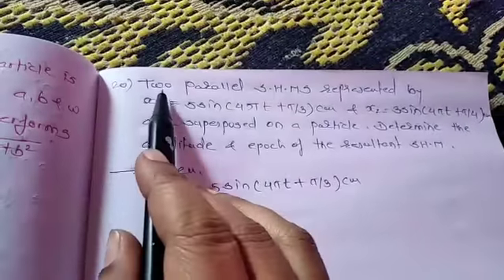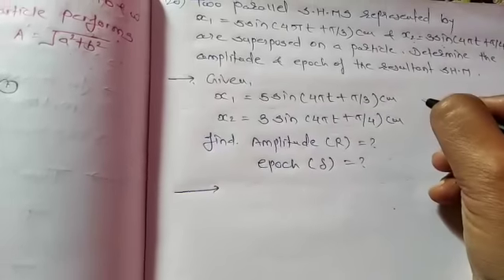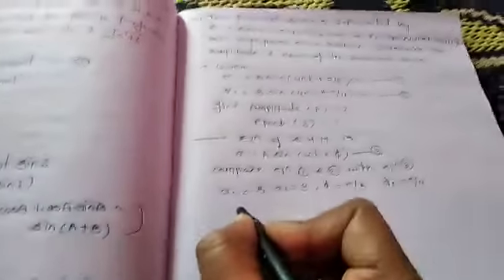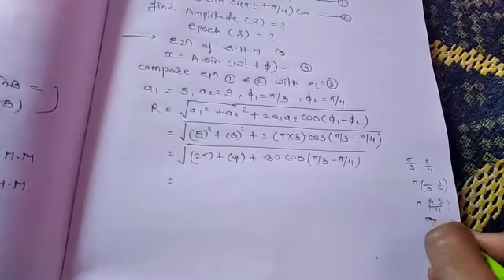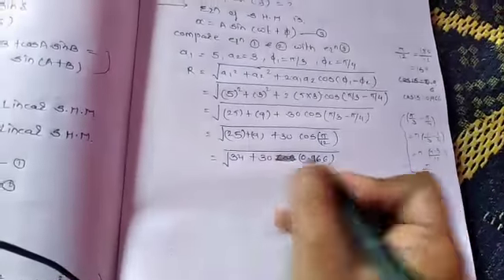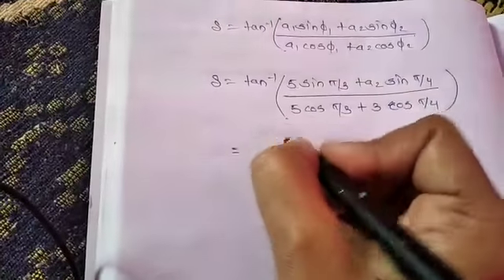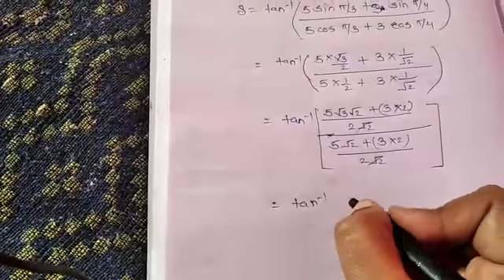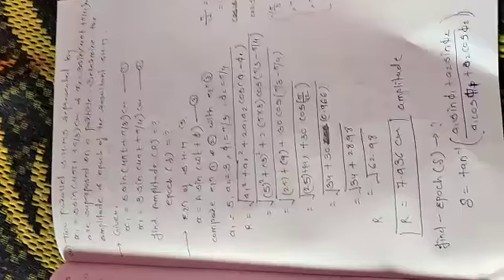Oscillation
Numerical 20